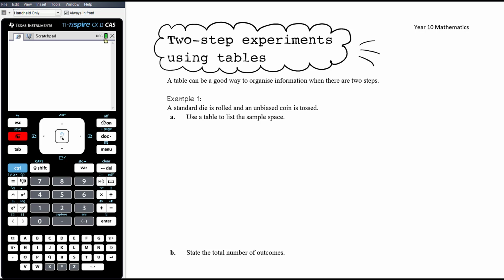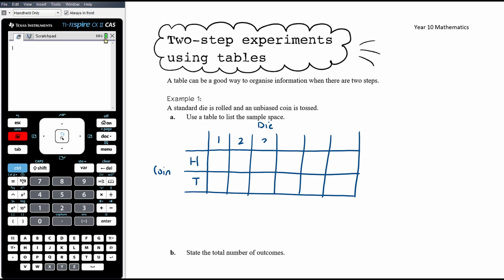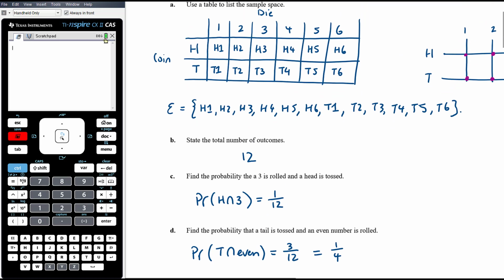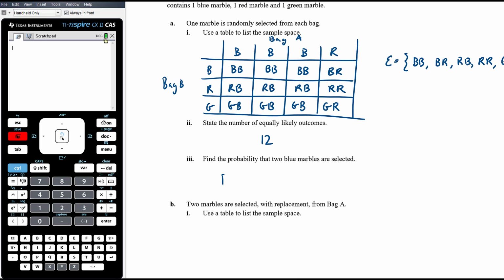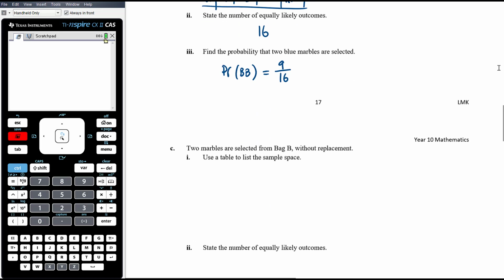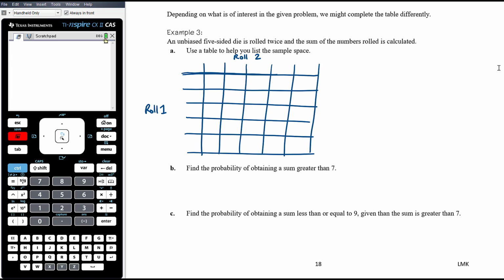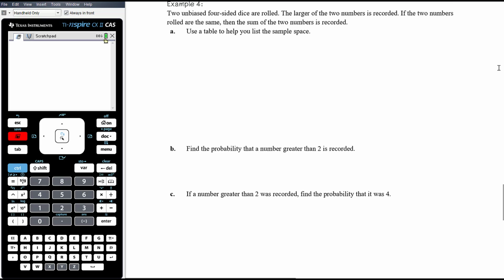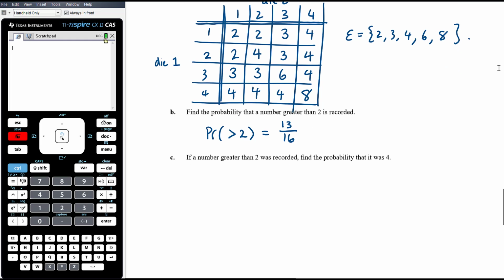Two step experiments using tables | Year 10 Probability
My Year 10 class are this semester preparing to progress to Mathematical Methods (Unit 1 and 2) next year. Our fifth topic for the semester is Probability.

In this video, we consider two-step probability problems where the construction of a table can help one to establish the sample space, and hence solve problems.